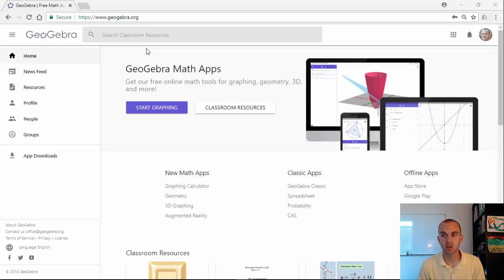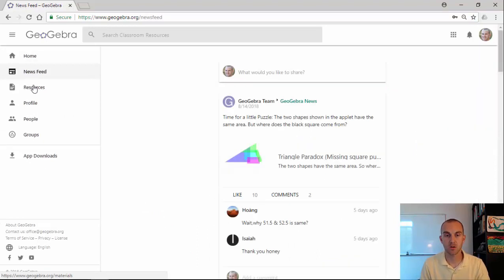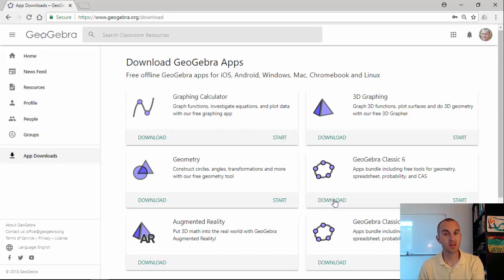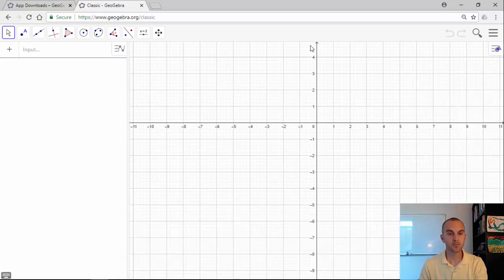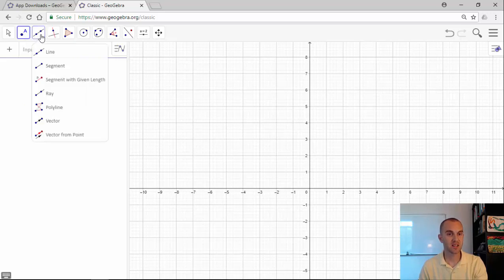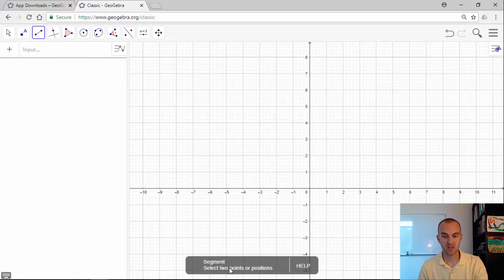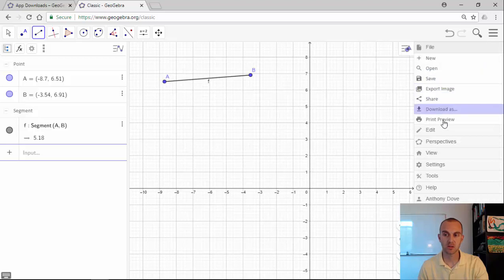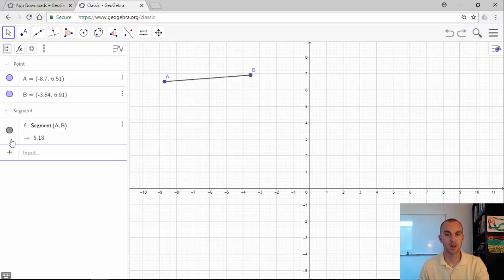Introduction to Geogebra